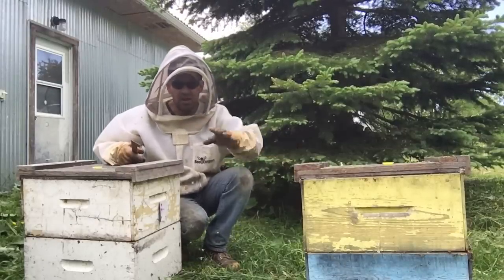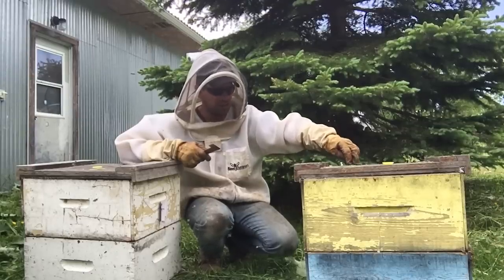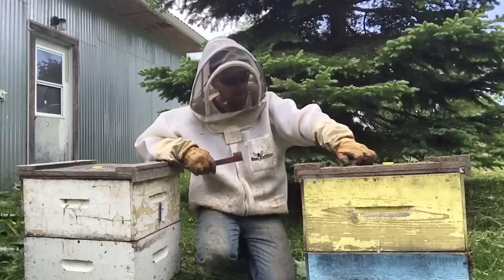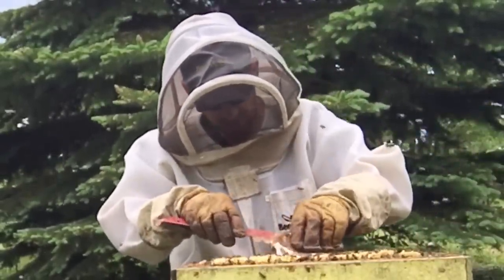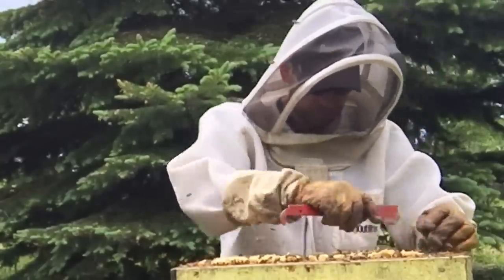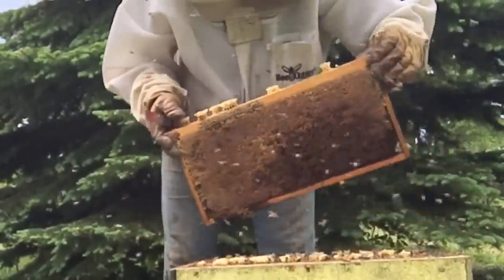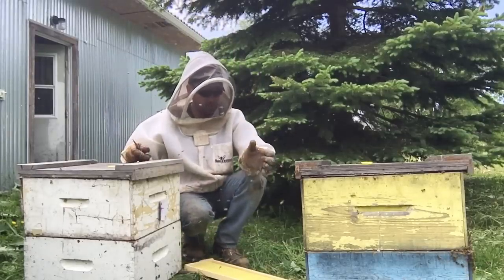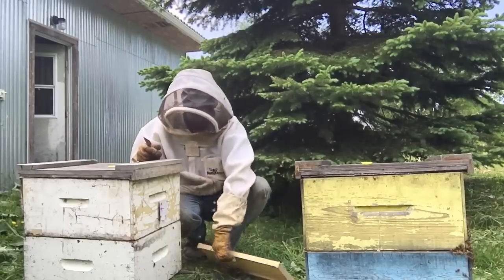Performance Trial- Natural Pollen vs Supplement on Spent Cell Builders